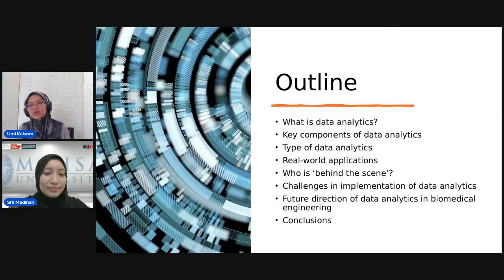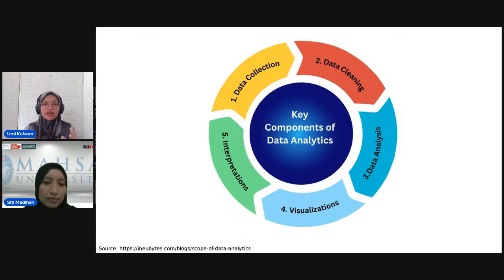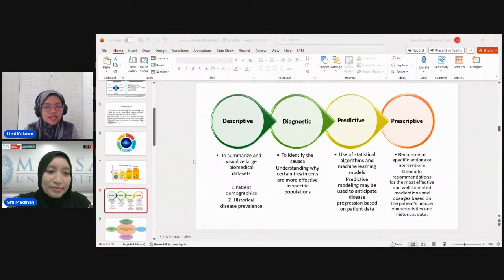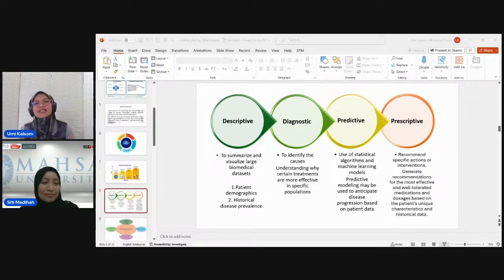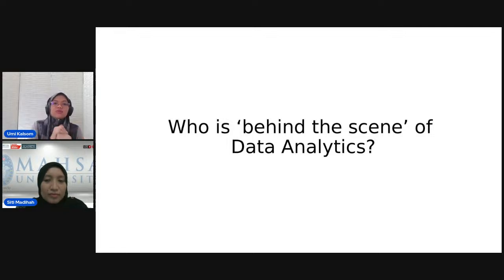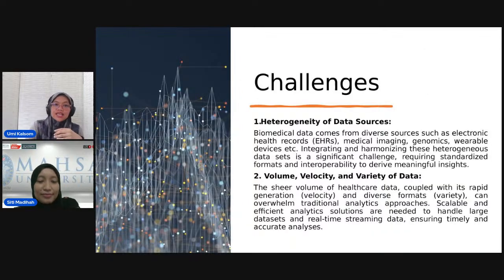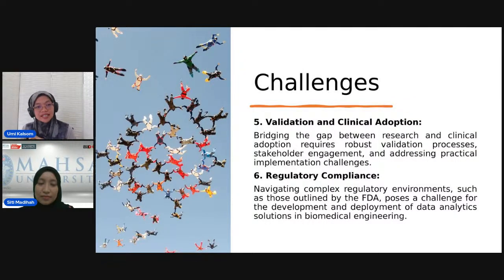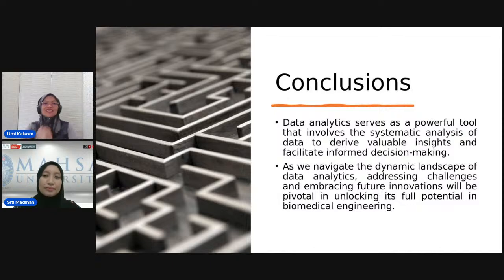Unlocking Insights: Navigating the Data Landscape in Biomedical Engineering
Unlocking Insights: Navigating the Data Landscape in Biomedical Engineering" explores the dynamic intersection of data analytics and biomedical engineering. The abstract delves into the increasing role of data analytics in deciphering complex biomedical data, emphasizing its impact on diagnostics, treatment strategies, and patient outcomes.